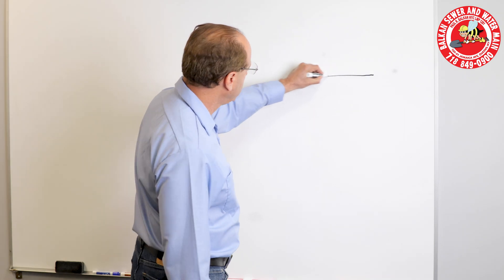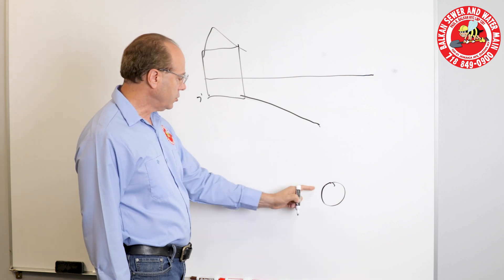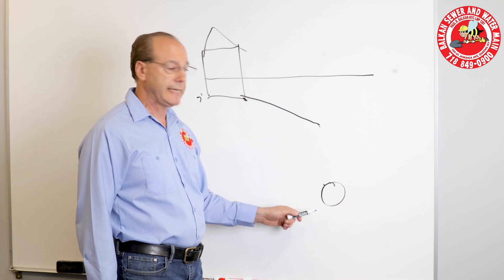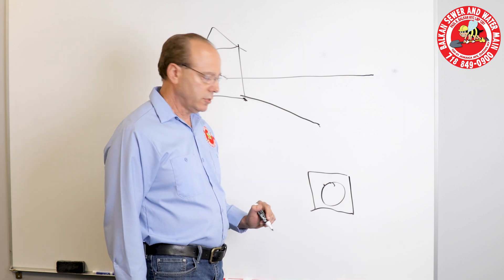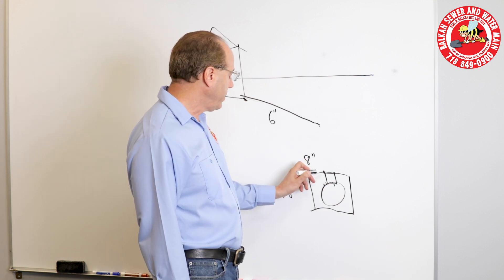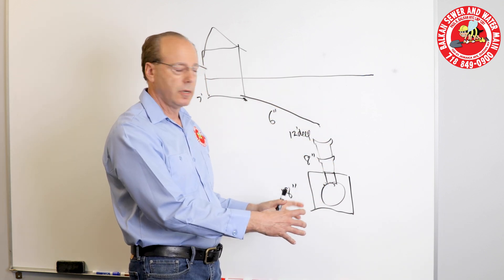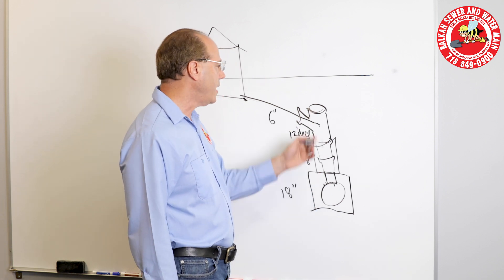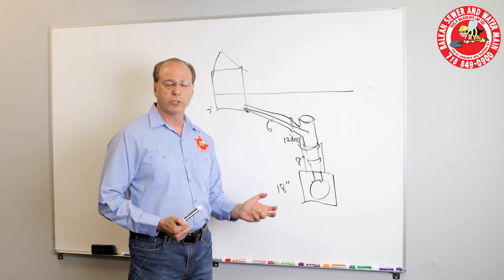House Sewer Connection To Main Sewer: A Riser Connection Explained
If you ever have to build a new house sewer, or repair an old line, the type of house sewer connection to the main sewer dramatically affects the cost. Among the half dozen or so types of house sewer connections, building a riser connection on the main sewer is probably the most expensive. A riser is actually a vertical pipe that allows the house sewer to be installed at a higher elevation. In most cases a riser is required when the depth of the public sewer exceeds 13' deep, or there is a groundwater condition. Building a riser include having to expose the public sewer, and in most cases encase it in ready mix concrete. It hen involves multiple steps to physically build the riser.

What helps ensure a continuation of our high standards, overall integrity, and high company morale, is that same "Team First" approach. Complete client satisfaction has always been the number one goal at Balkan Sewer And Water Main. That is why we are NYC's largest and most trusted sewer and water main service. Simply put, if it's plumbing, and it's underground, we do it. For almost 70 years, and for over 100,000 New Yorkers to date, Balkan is "The Team You Trust".

130-01 Jamaica Avenue
00:00 An introduction to a riser sewer connection for a house sewer
00:38 A diagram of why a riser connection would be needed
01:35 The steps required to build a new riser connection
02:50 Risers must be encased in concrete with rebar reinforcement